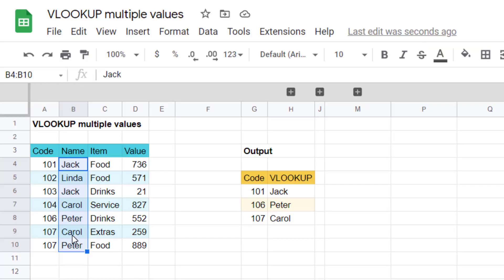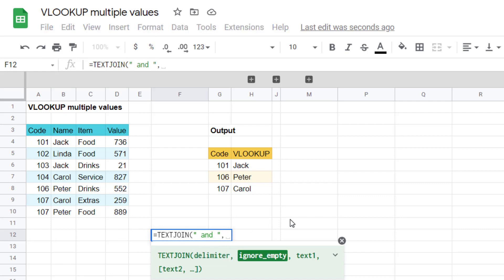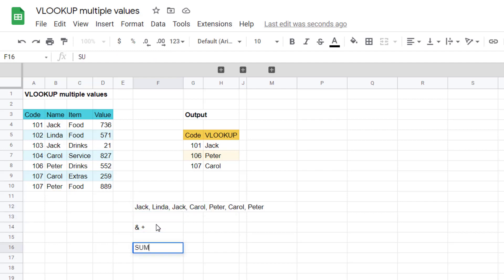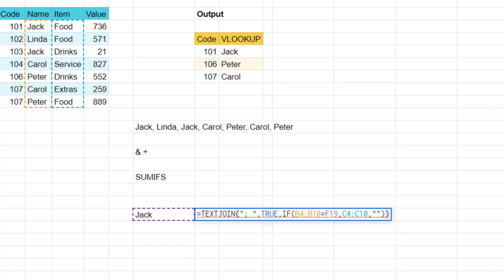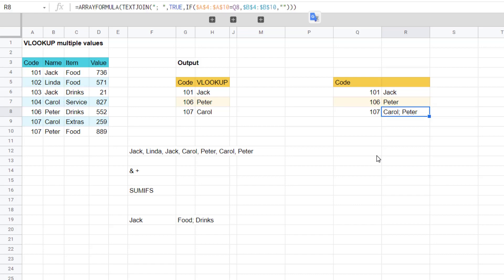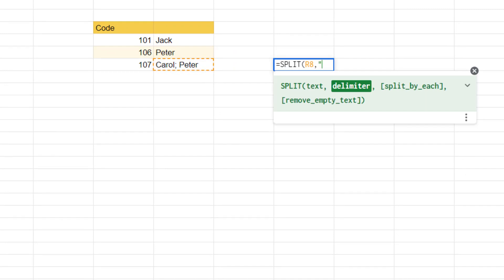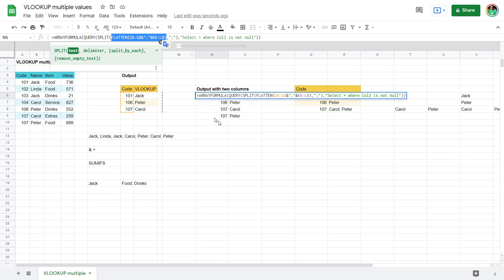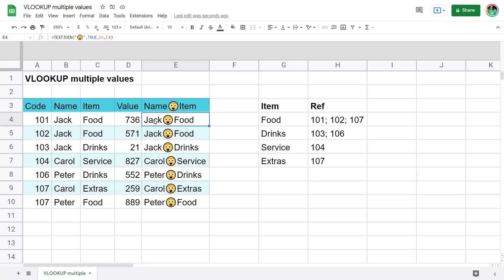Lookup with duplicate values in Google Sheets with TEXTJOIN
VLOOKUP/INDEX MATCH are great but they fail when you have duplicates in the lookup column.  Using TEXTJOIN as an alternative can change this (together with an IF clause wrapped inside an ARRAYFORMULA function). If & is considered like + but for text, TEXTJOIN is considered like the SUM function, and the text version of SUMIF is what we need, but you need the combination shown to achieve it. Note the same method works in Excel with office 2021 or more recent but the arrayformula wrapper isn't needed.

Here is the formula if a delimiter of 😲 is used between entries: =ARRAYFORMULA(TEXTJOIN("😲",TRUE,IF(H10=$F$4:$F$10,$A$4:$A$10,"")))
In Excel you only need =TEXTJOIN("😲",TRUE,IF(H10=$F$4:$F$10,$A$4:$A$10,""))

I also describe how to deal with looking up in multiple columns, where you need to match multiple columns, this would be the equivalent of TEXTJOINIFS. I later show how the SPLIT function can be used in addition to get each result in its own column. If you want it still in one column you can use FLATTEN with the process I describe note these later methods wouldn't work in Excel

00:00 - Introduction
00:45 - TEXTJOIN intro
02:27 - TEXTJOINIF
03:52 - Lookup with duplicates
05:10 - SPLIT function
05:49 - Return matches on multiple columns
07:21 - Lookup with multiple columns